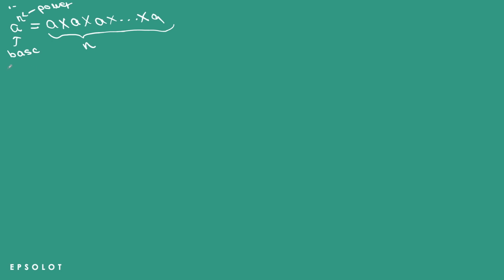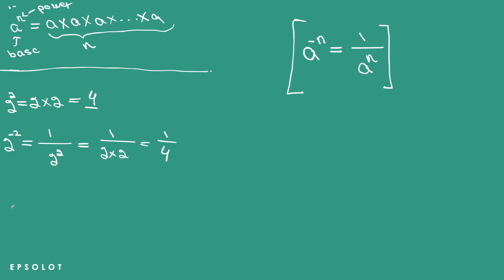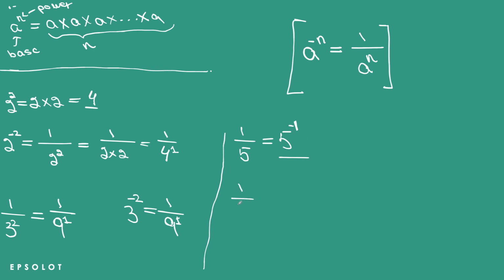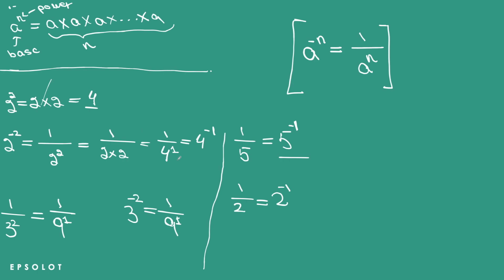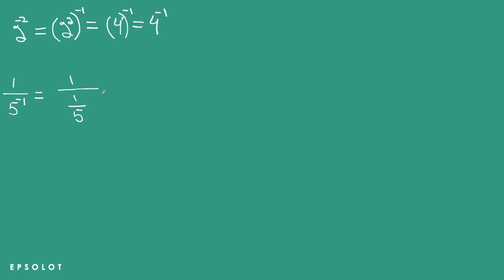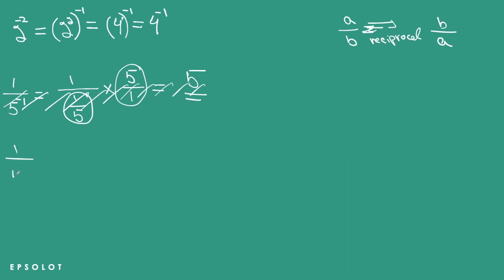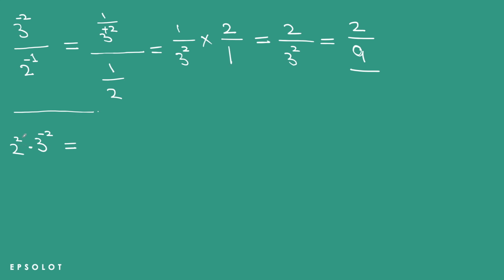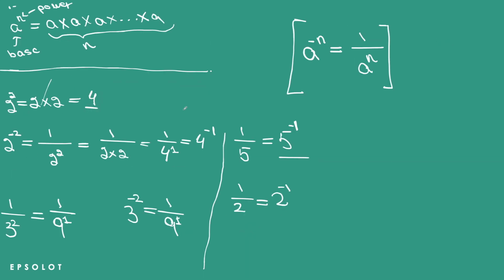Introduction to Negative Exponentials | Part 03 | Mathematics | Epsolot